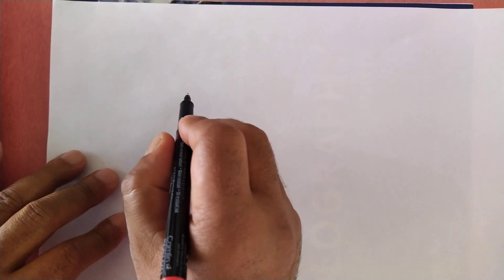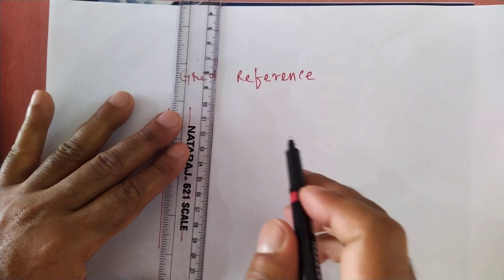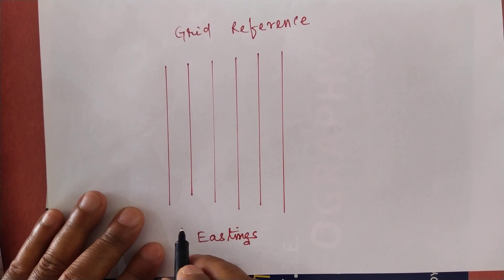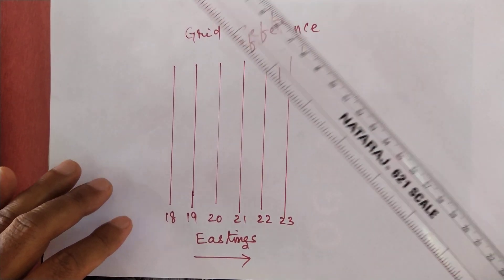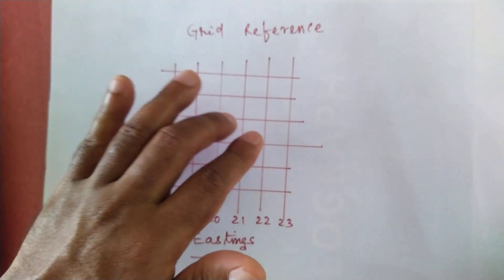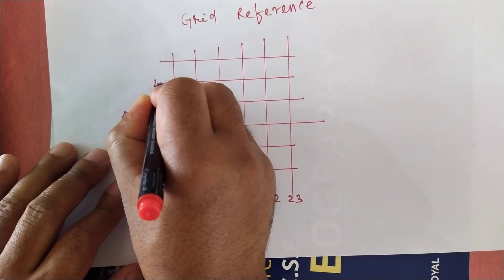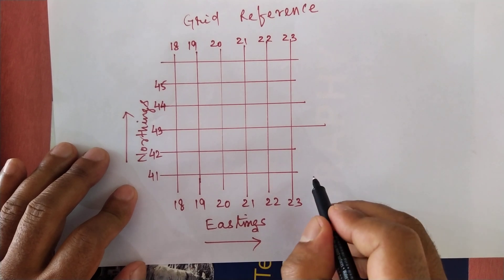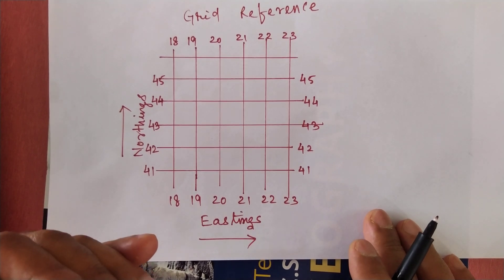How to find Grid Reference what is grid reference in Geography tips to understand grid reference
ICSE X Topography